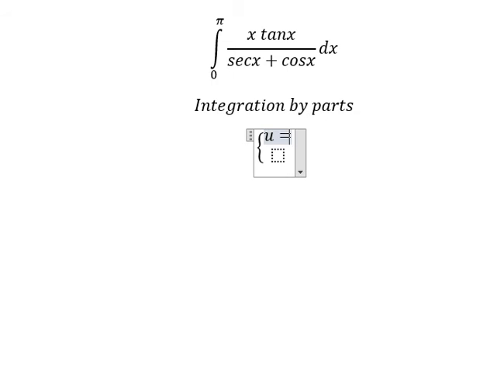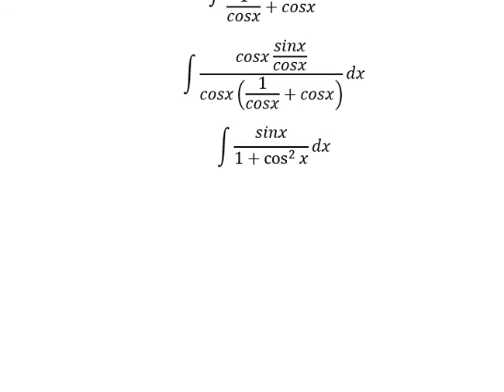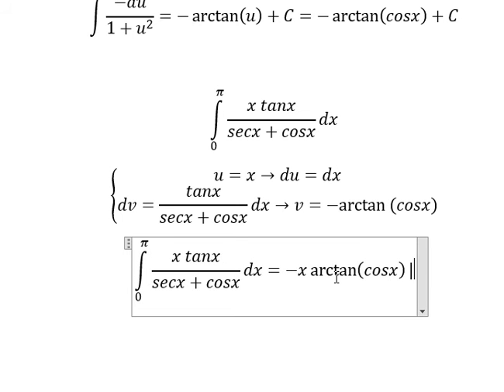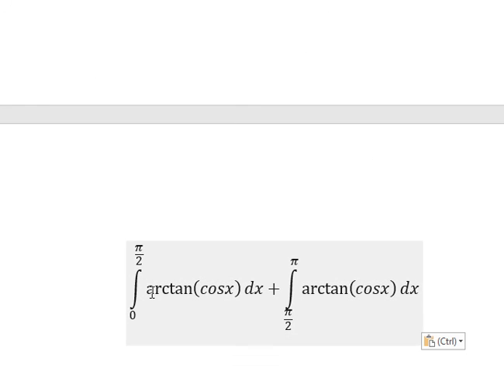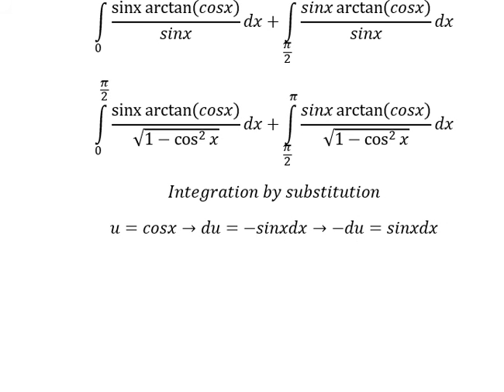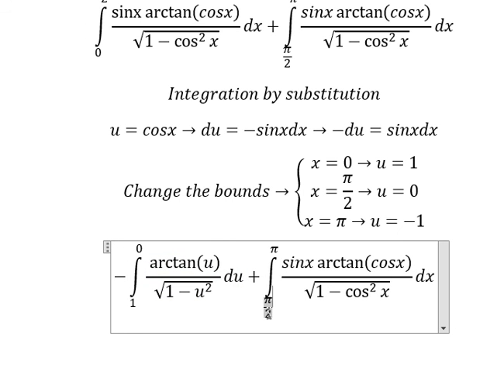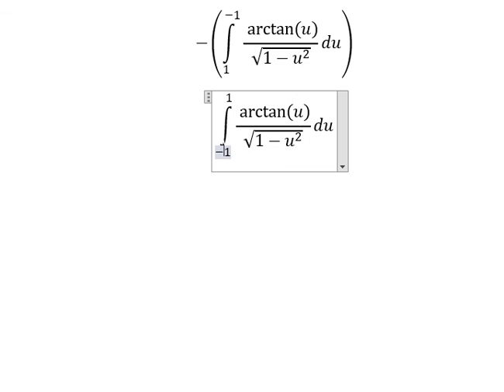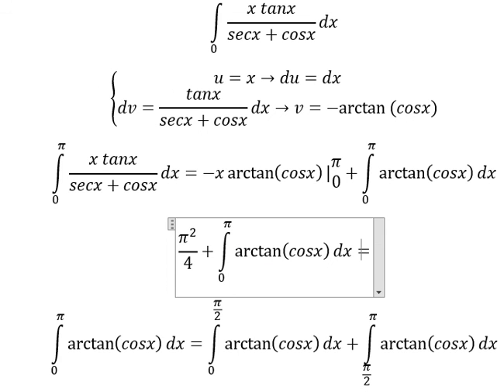Calculus: Integral ∫ From 0 to π (x tanx)/(secx+cosx) dx - arctan⁡(cosx)dx - Integration by parts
Here is the technique to solve this integration and how to solve it in step-by-step